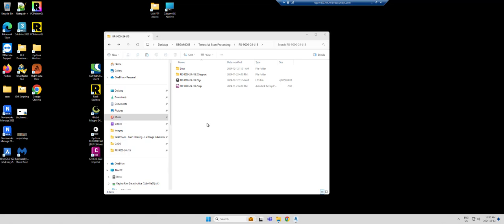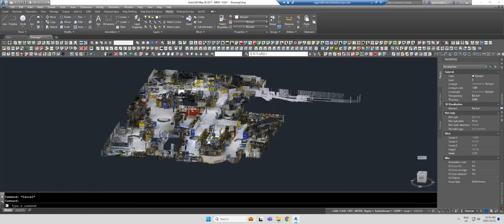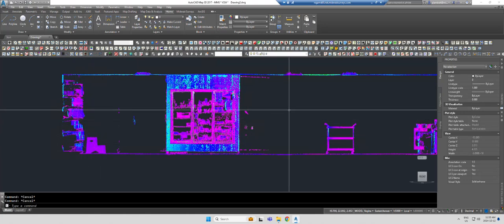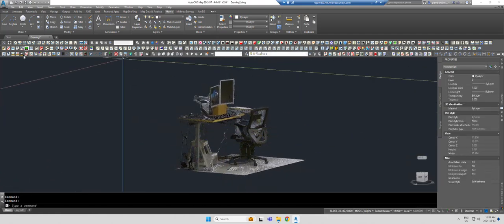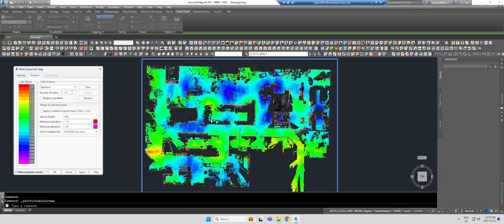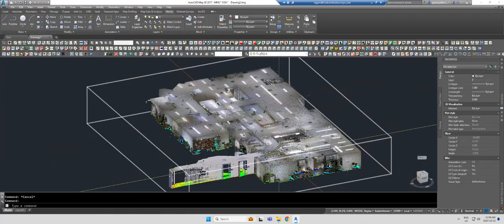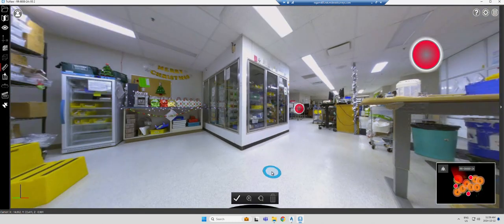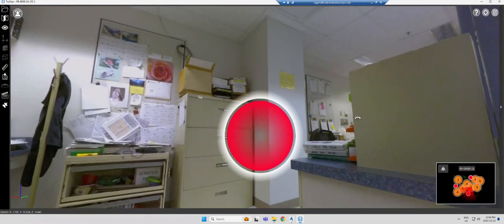Midwest BLK Data Demo AutoCAD and True View